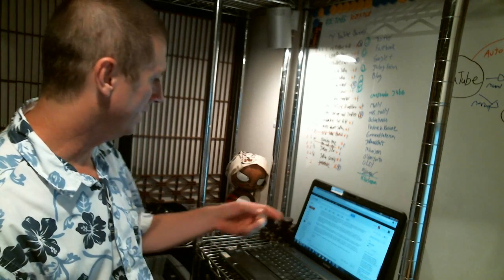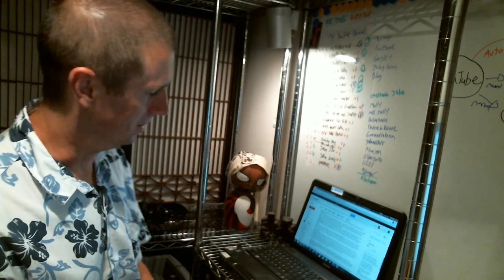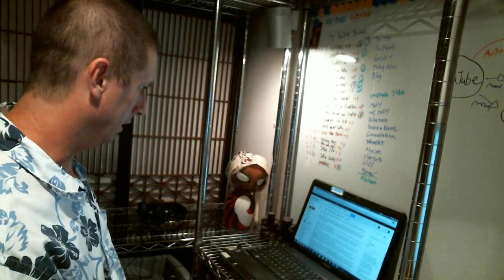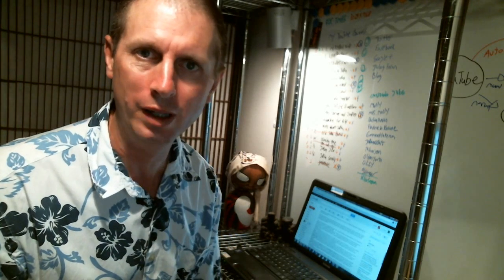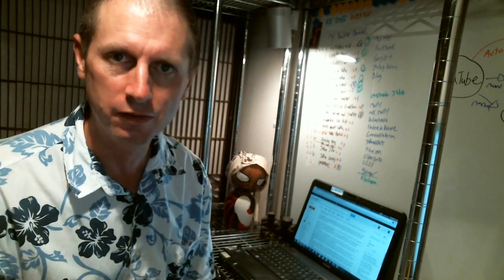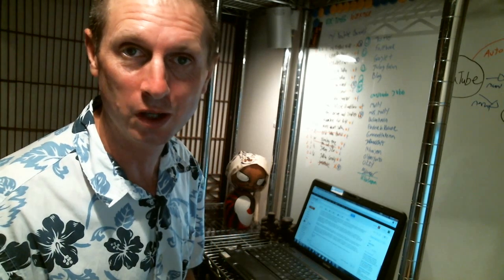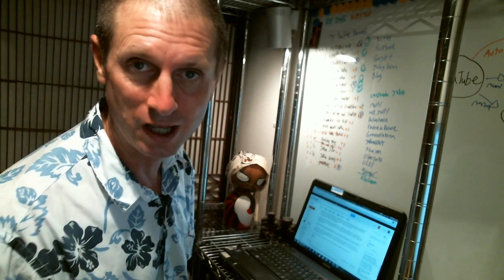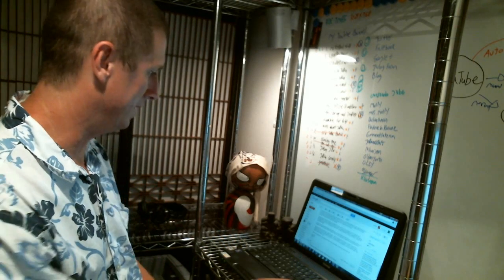Response to Michael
Welcome to "My Response Videos" channel. My name is Kurt Bell and I am delighted that you have taken some time to share a little of Japan with me. I'm available on Facebook and Google+ if you have questions or just want to chat and say hi. I can also be found at the JVLOG forum with other Japan-related content creators. All links are listed below. I look forward to meeting you on-line. Have a great day!